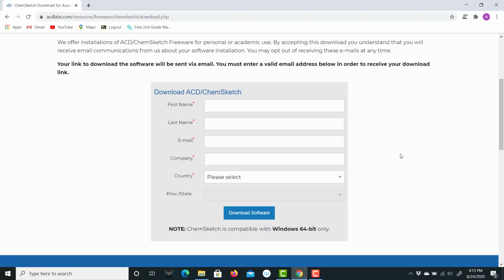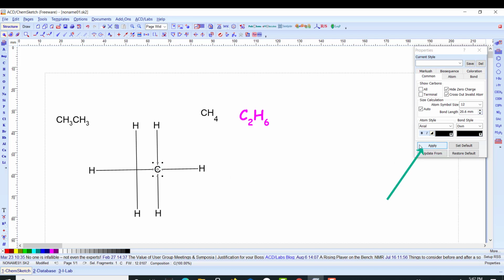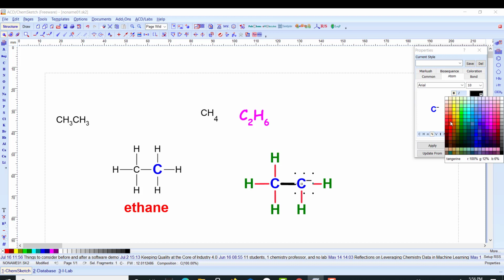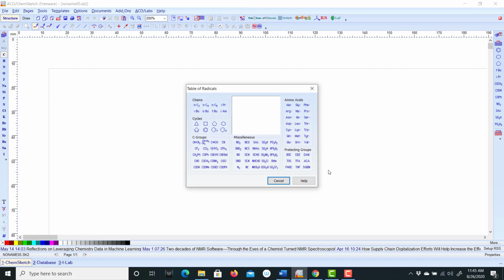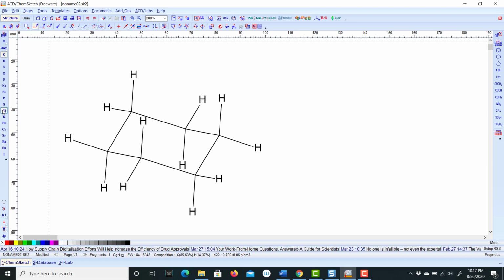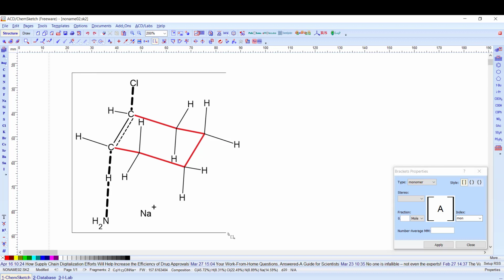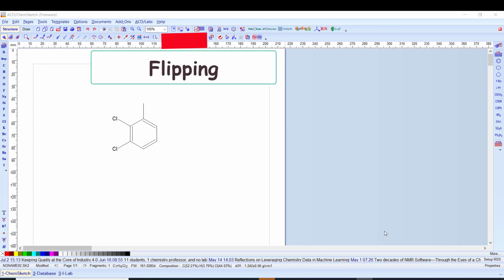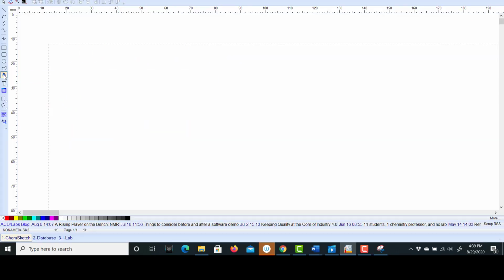ChemSketch 2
Using ACD Labs ChemSketch molecular drawing software.
How to Download  ChemSketch
Drawing: chemical formulas, condensed structures, structural formulas, using the naming tool, editing atom labels, crossing out invalid atoms, drawing charged species and radicals, inserting lone pairs, drawing line structures, drawing multiple bonds, inserting pre-made structures, cyclohexane--drawing rotatable chair forms, drawing rotatable Haworth projections, showing aromaticity-delocalization curves, inserting partial bonds/coordinating bonds, drawing Markush bonds, using brackets (transitions states, polymers), converting structural formulas to rotatable 3D Fischer projections with R/S stereochemistry,  using the stereoisomers generator, using the 3D viewer; creating wireframe, stick, ball and stick, and spacefill models, and with Van der Waals radii; rotation of 3D molecules, measuring bond lengths and bond angles; flipping molecules, inserting callouts; creating objects with shapes and lines; inserting arcs, curves, and arrows; Working with nodes on curved arrrows; using positioning tools; inserting pre-made molecules, objects, and other resources from the template---amino acids, DNA/RNA, carbohydrates, alkaloids, steroids, etc. lab equipment and glassware, Lewis structures; scavenging parts to build objects;  grouping and ungrouping objects; linking ChemSketch to Word; saving ChemSketch drawings to pdf, png, jpeg, GIF, TIFF, etc. file formats;  manipulating nodes to convert fillable template objects to other objects; inserting Greek letters; obtaining physical constants using the Properties tool; importing/copying screen capures, jpegs, pngs, gifs into ChemSketch and manipulating/altering them.